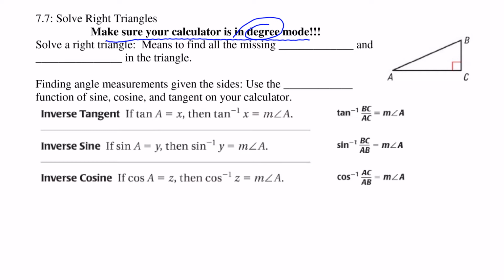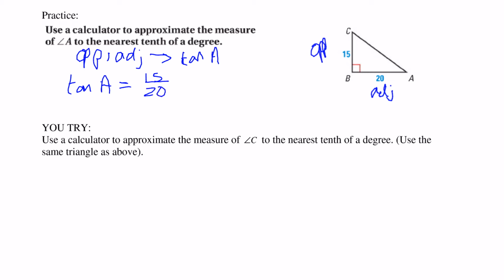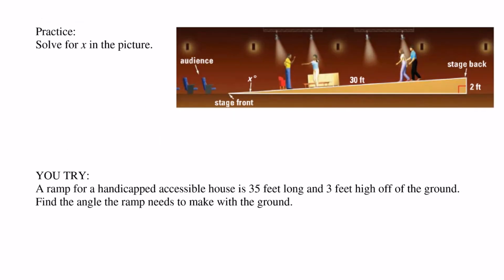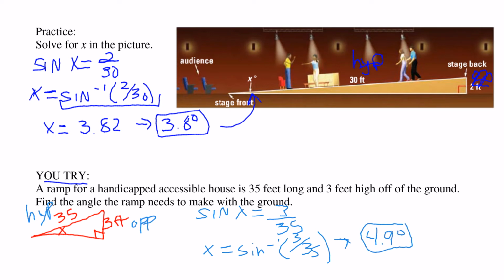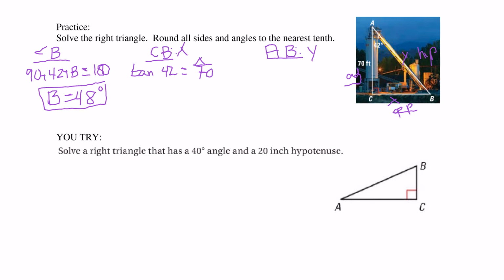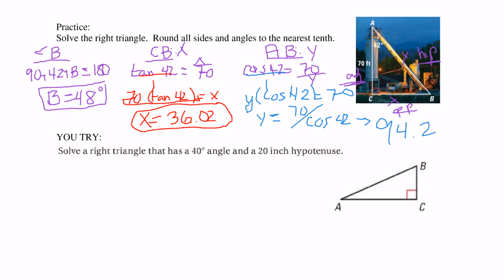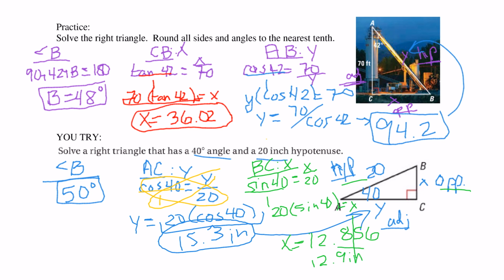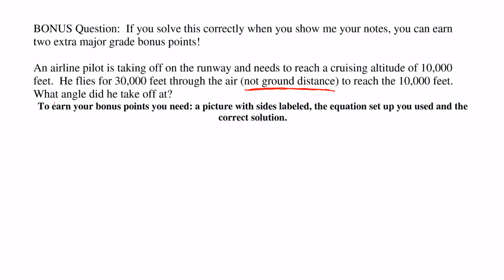Geometry notes 7.7